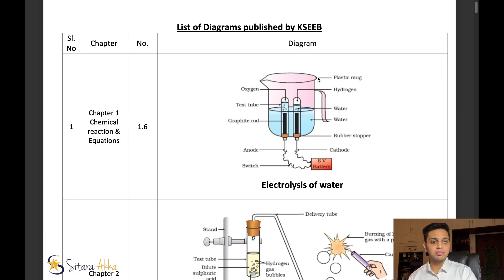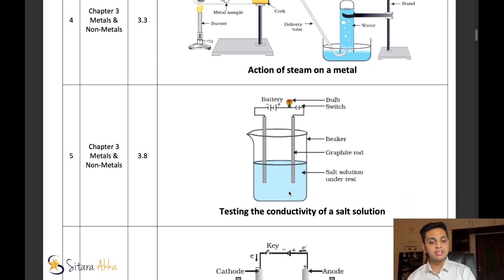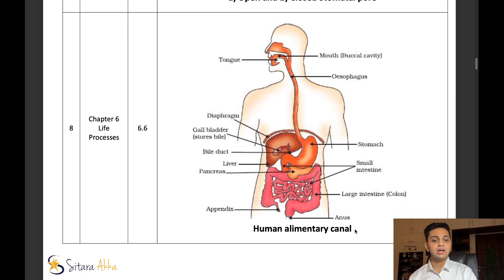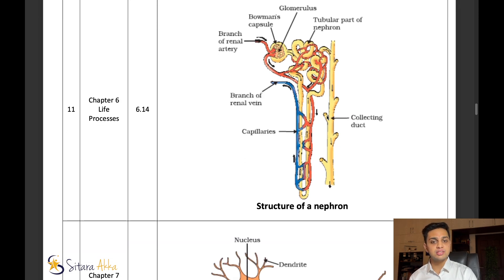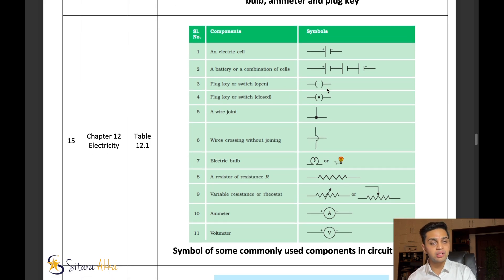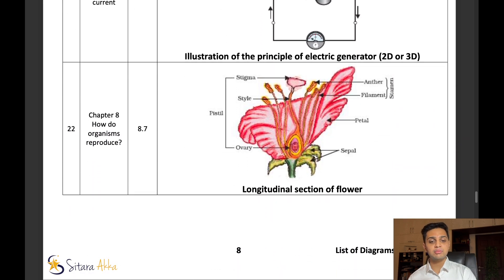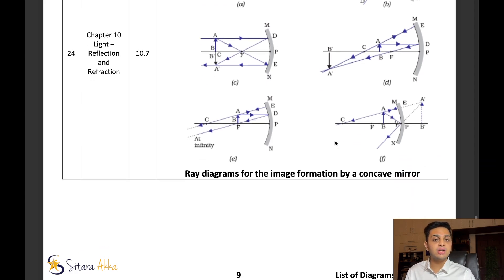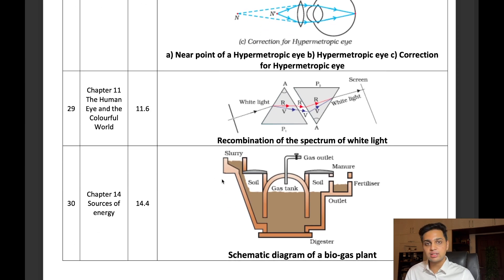Class 10 Science Important Diagrams - Karnataka State Board SSLC Board Exam